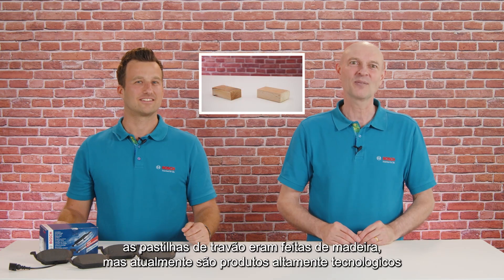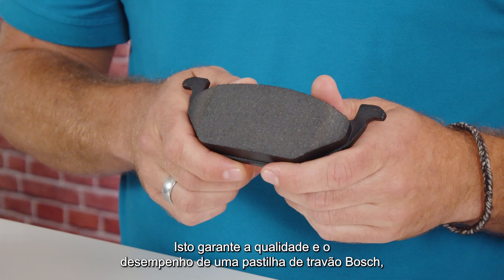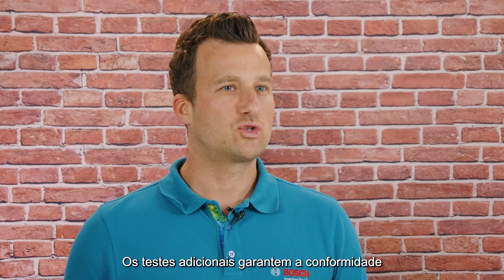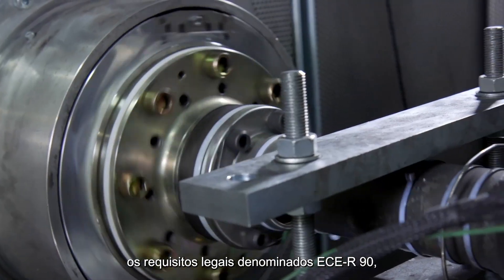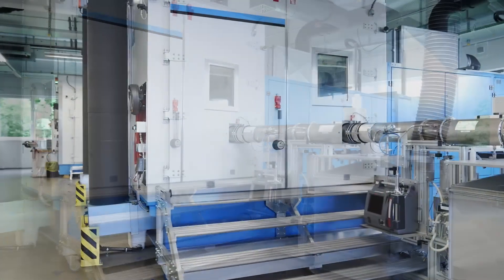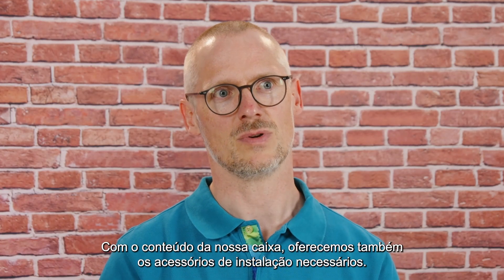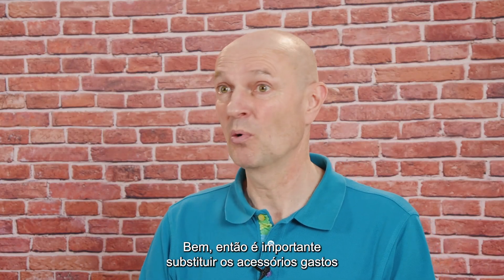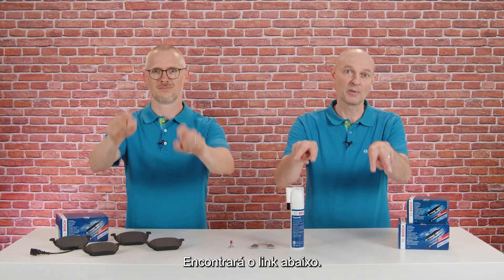Bosch TechNuggets: Pastilhas de travão | Bosch Automóvel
Este tecno-vídeo é sobre pastilhas de travão. Mostramos-lhe como as pastilhas de travão Bosch são desenvolvidas e o que as torna tão especiais.

Além disso, um especialista da Bosch também lhe mostrará o conteúdo da embalagem das pastilhas de travão, que está continuamente a ser melhorada para incluir os acessórios de montagem necessários. E explicamos porque é que os acessórios na caixa são tão importantes e como contribuem para tornar o trabalho de reparação dos travões mais fácil e mais bem sucedido.